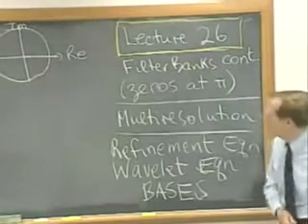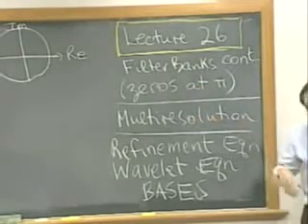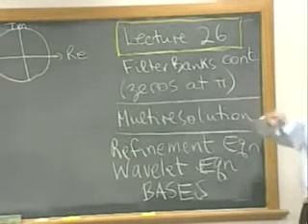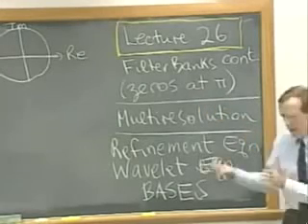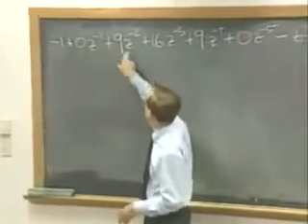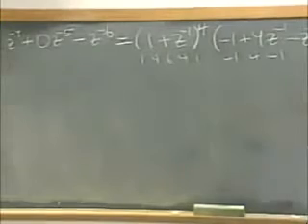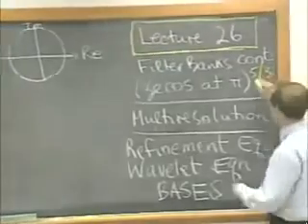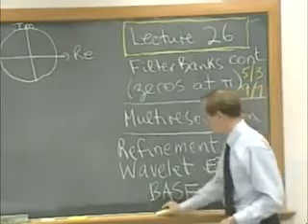MIT 18 085 Computational Science and Engineering I (Fall 2007): Lecture 26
MIT 18.085 Computational Science & Engineering I (Fall 2007)
Prof. Gilbert Strang
Lec 26   MIT 18.085 Computational Science and Engineering I
Topics: Wavelets and Multiresolution (1/3)